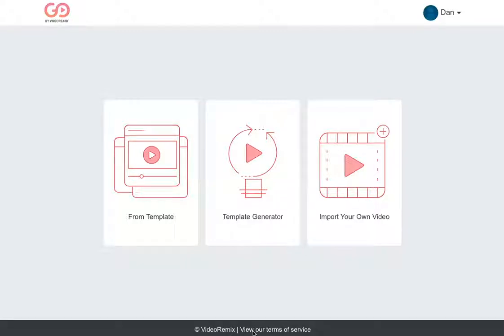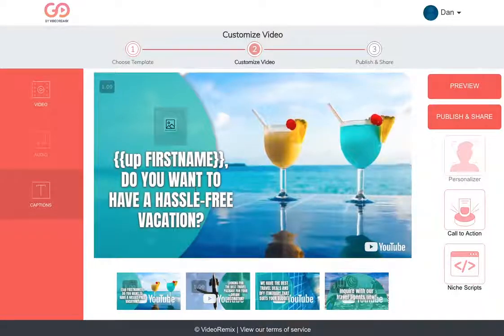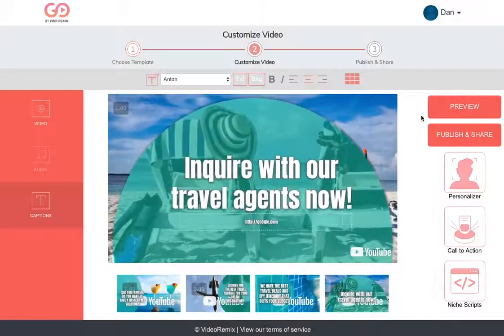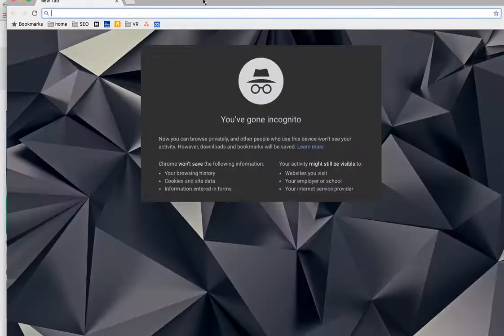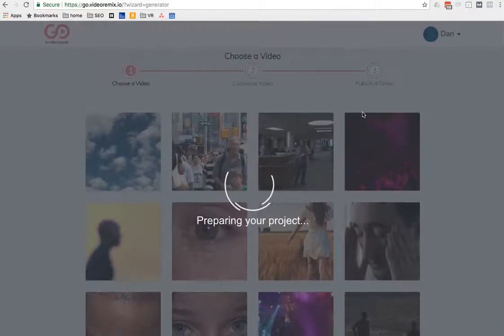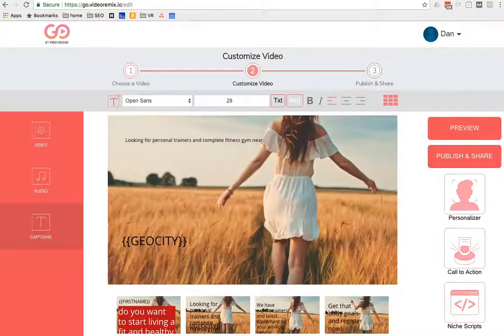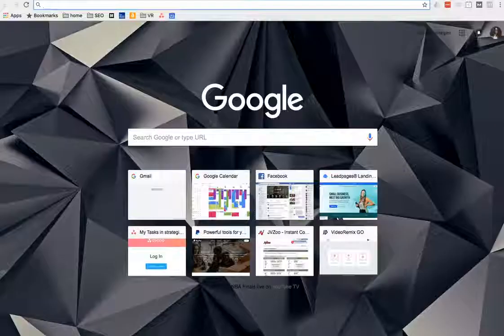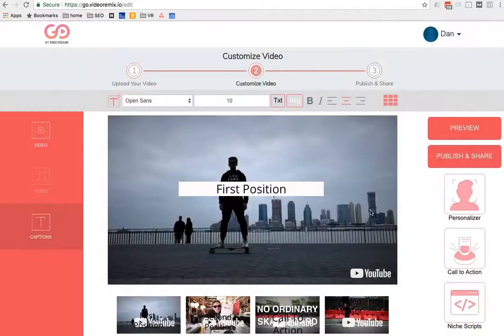Go by VideoRemix Demo | Go by VideoRemix Review | Go by VideoRemix Discount And Best Bonus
Step-By-Step Method That Will Show You How to Hypnotize Your Clients Into Buying From You ,Go by VideoRemix Demo | Go by VideoRemix Review | Go by VideoRemix Discount And Best Bonus

Go by VideoRemix makes personalized video marketing easier than ever.  Utilizing a simplified editor and robust DFY templates, you can quickly and easily create personalized campaigns to boost conversions, engagement, and sales.